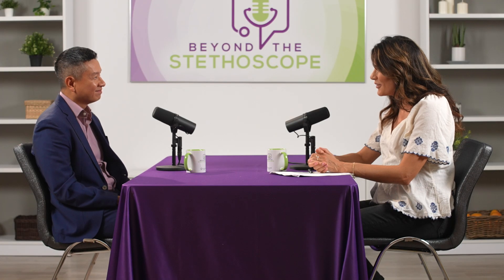What are Hiatal Hernias? | Beyond the Stethoscope | S2 E4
Hiatal hernia is a term you may only hear when experiencing one. This type of hernia occurs when parts of the stomach begin to push into your chest. Trinity Health Mid-Atlantic Medical Group bariatric surgeon Alfred Trang, MD, discusses the causes and how to spot the warning signs of hiatal hernias.